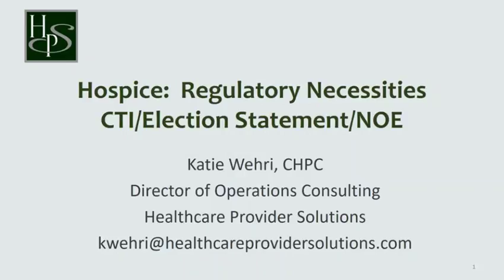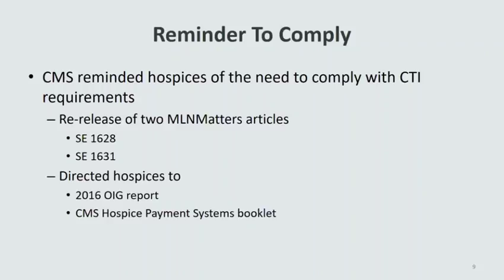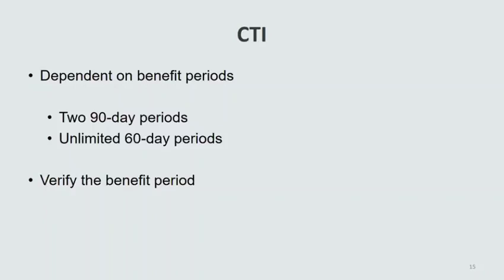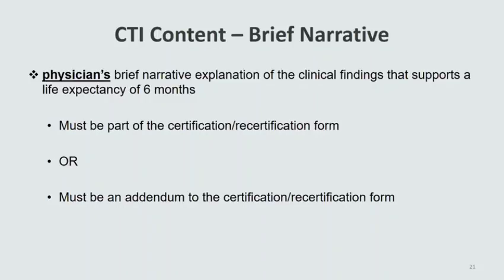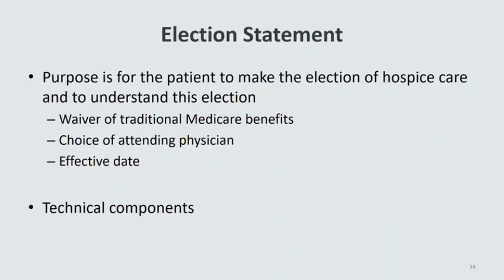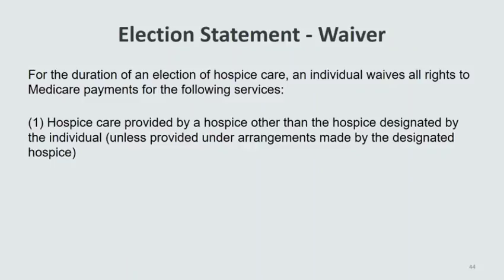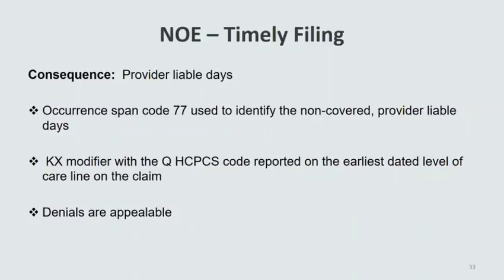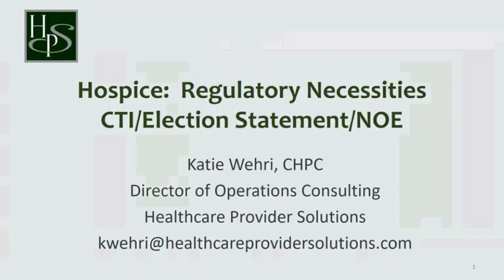Hospice Regulatory Necessities 2018